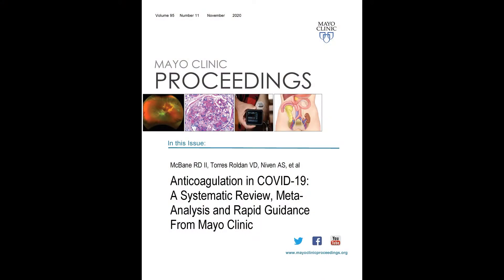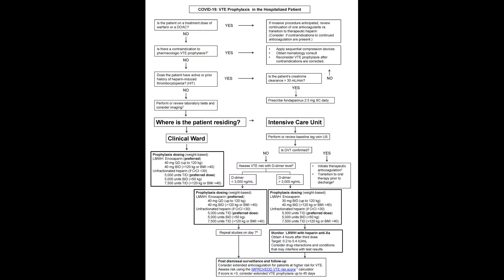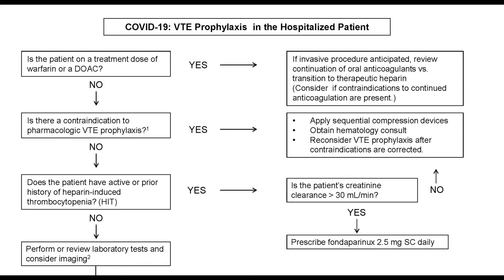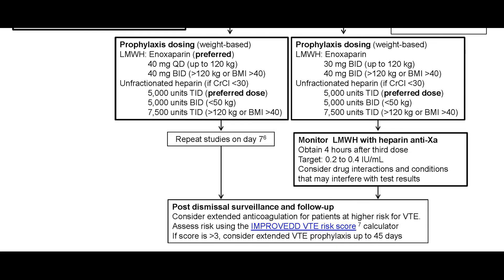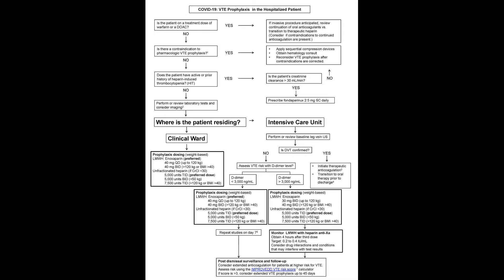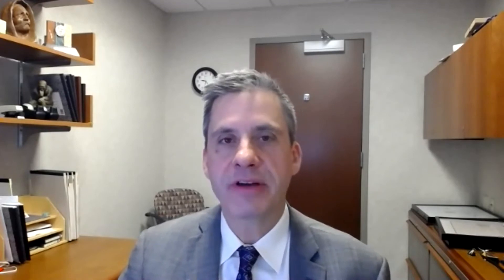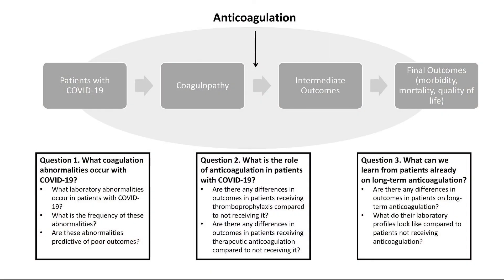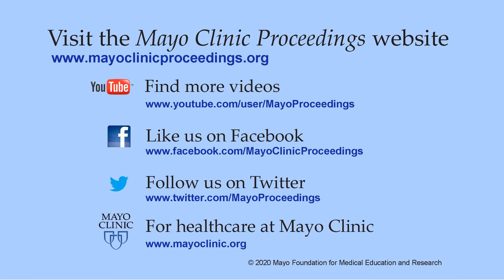Anticoagulation in COVID-19: Guidance From Mayo Clinic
Dr. Robert McBane, a Professor of Medicine in Cardiology and Dr. Torres Roldan a Research Fellow in the Center for the Science of Health Care Delivery both at Mayo Clinic in Rochester, MN, share results of their study appearing in the November 2020 issue of Mayo Clinic Proceedings, where they found infection with COVID-19 presents with a unique laboratory signature including thrombocytopenia with elevated fibrinogen and fibrin D-dimer, all of which are associated with poor outcomes, especially in patients who are sicker and experience more severe symptoms of COVID-19.